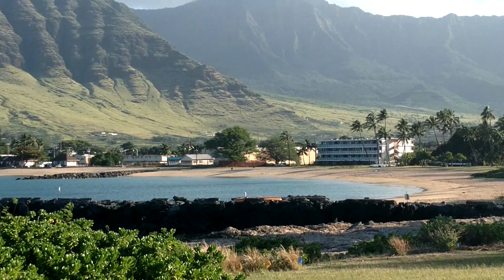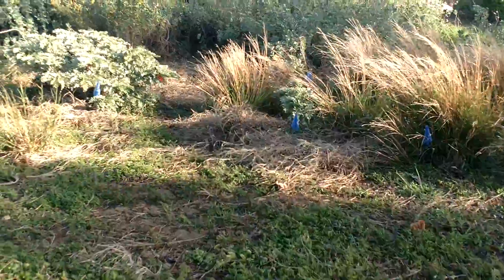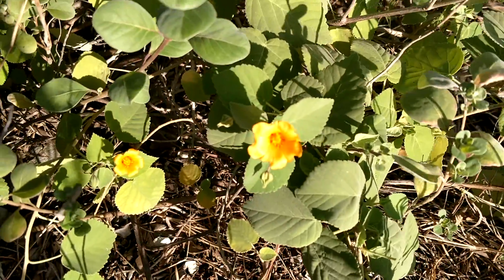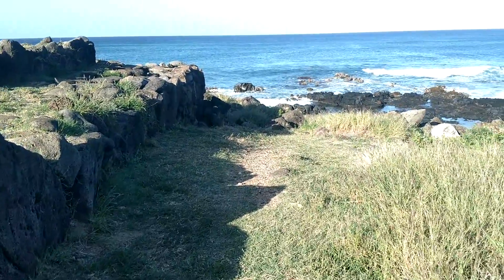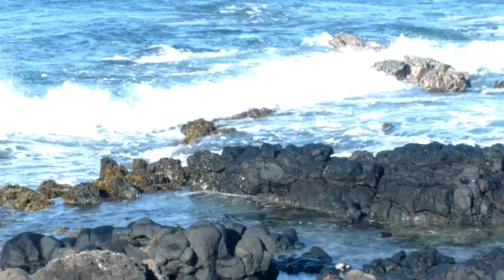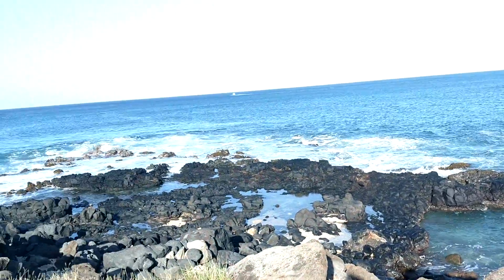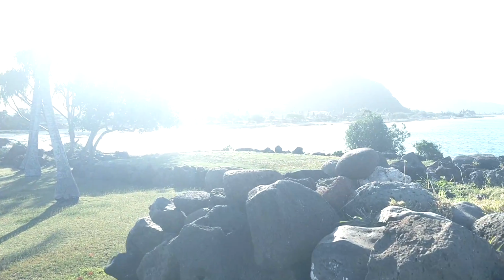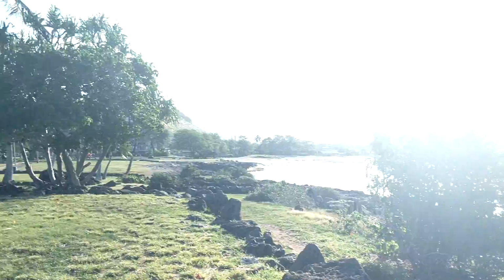Aloha Freedom Tours Hawaii Collection by me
Enjoy Your Are Amazing
Son's and Daughter's of God 🙏